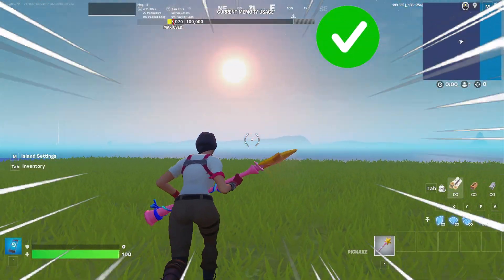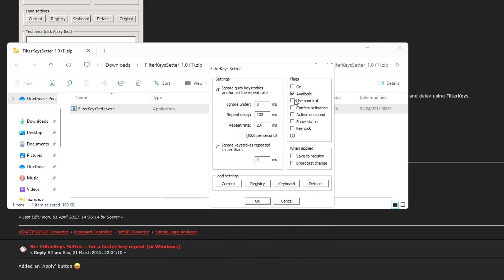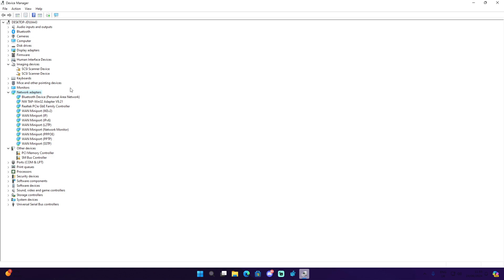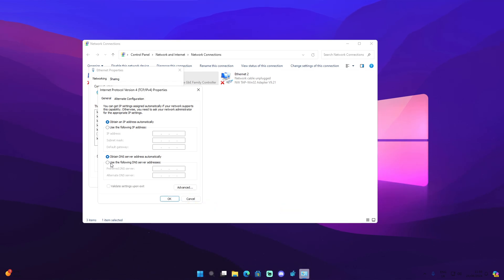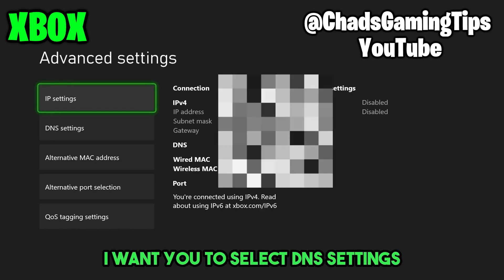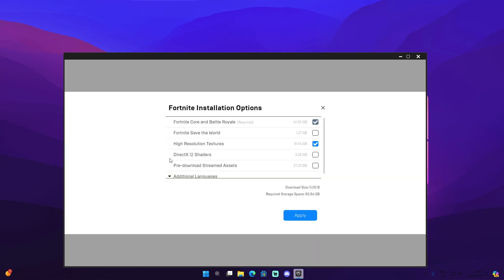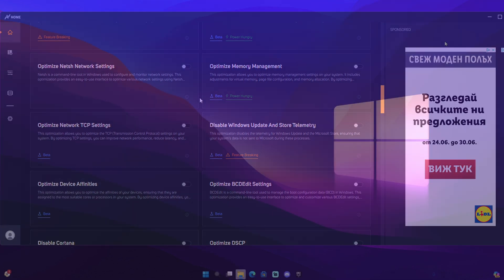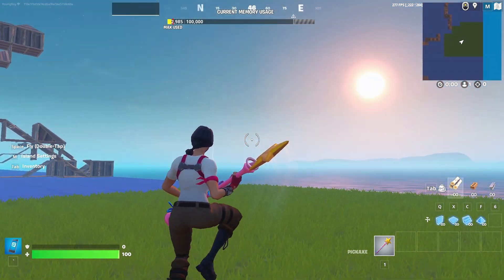How PROS Get ZERO Input Delay In Fortnite! (Lower Latency)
In today's video i show you some secret settings pro's use to decrease their latency that you were unaware of!

► Timestamps:
0:00 Intro
0:05 FilterKeys
1:48 Update Network Adapters
2:25 Change DNS SERVER
4:18 Change DNS on XBOX
4:24 Change DNS on PS5
4:40 Flush DNS CACHE
5:00 Epic Games SETTINGS
5:43 Hone.gg
6:00 Additional PING Settings
7:13 Outro

**CREDITS:
 @codelife  For THE MOTIVATION Behind THIS VIDEO!

My Gaming (PC) Parts :
🔹️RAM- 16GB